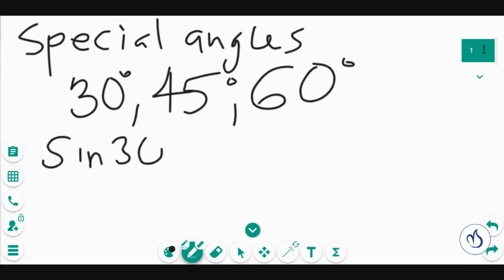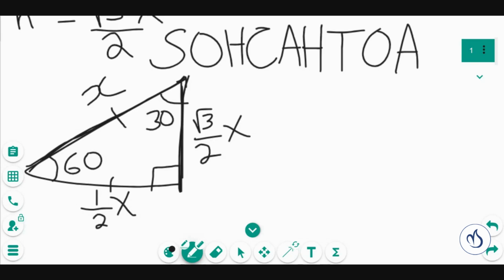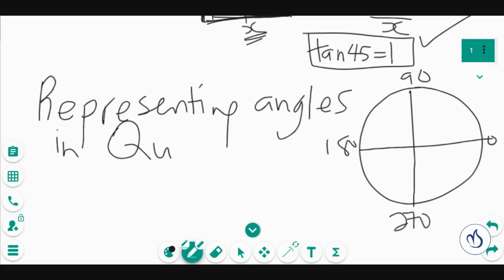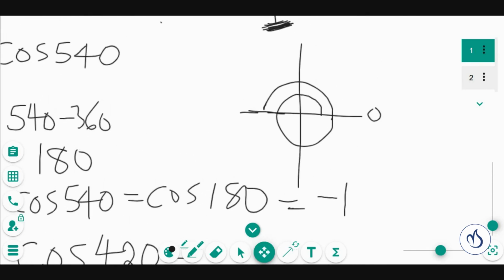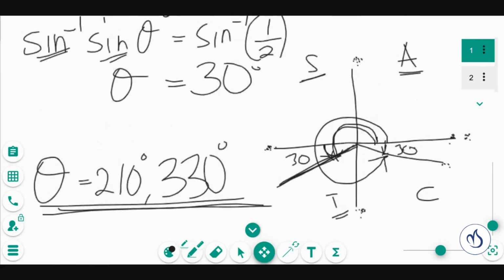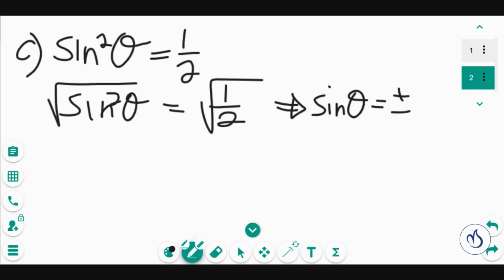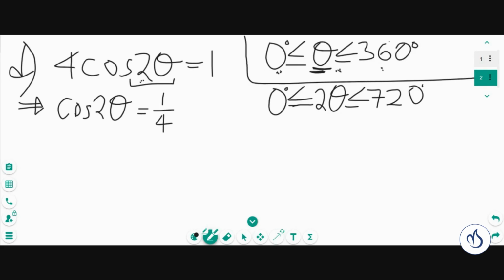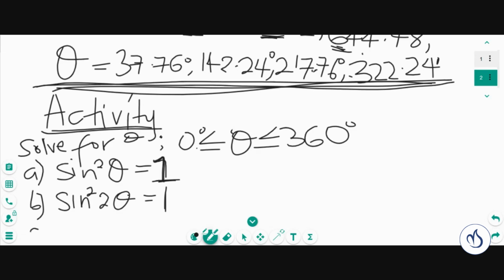Trigonometry - Solving Trigonometry Equations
Special Angles in Trigonometry are essential for solving mathematical problems quickly without relying on a calculator. In this lesson, you'll learn how to derive the exact values of sin 30°, cos 60°, and tan 45° using SOHCAHTOA, Pythagoras' Theorem, and the properties of an equilateral triangle. These concepts form the foundation for solving trigonometric equations and tackling examination questions with confidence.

Whether you're preparing for national examinations or strengthening your understanding of trigonometry, this lesson demonstrates the mathematical reasoning behind special angles, helping you derive formulas instead of simply memorising them.

What You'll Learn:

Why 30°, 45°, and 60° are called special angles
How to construct and bisect an equilateral triangle
Applying Pythagoras' Theorem to determine unknown sides
Using SOHCAHTOA to derive trigonometric ratios
Proving the exact values of sin 30° and cos 60°
Understanding the relationship between opposite, adjacent, and hypotenuse
Building a foundation for solving trigonometric equations

Key Topics:

- Introduction to special angles in trigonometry
- Constructing an equilateral triangle
- Bisecting the triangle to form a right triangle
- Applying Pythagoras' Theorem
- Deriving the height of the triangle
- Using SOHCAHTOA to prove trigonometric ratios
- Proving sin 30°, cos 60°, and introducing tan 45°

Who This Is For:

Mathematics teachers
Students preparing for national examinations
Learners studying trigonometry
Anyone building confidence in mathematical problem-solving

By the end of this lesson, you'll understand how special angles are derived using geometric principles rather than memorisation. You'll be able to apply SOHCAHTOA and Pythagoras' Theorem to calculate exact trigonometric values, laying the groundwork for solving more advanced trigonometric identities and equations.

Learn more about Magezi Harvest SchoolERP, the all-in-one platform helping schools simplify administration, enhance teaching, and support better learning outcomes.